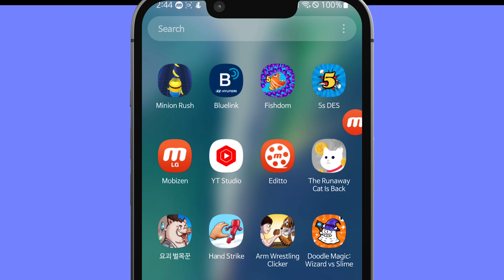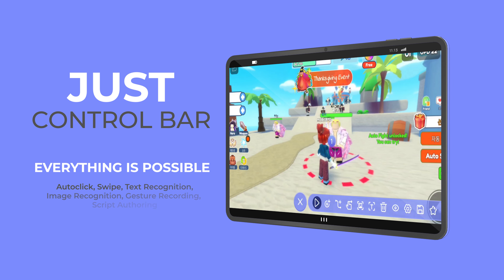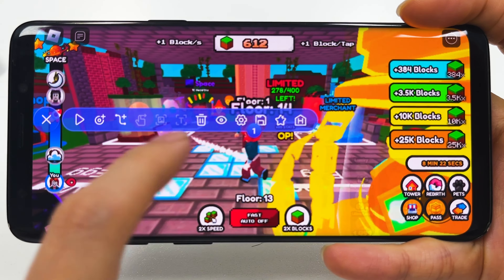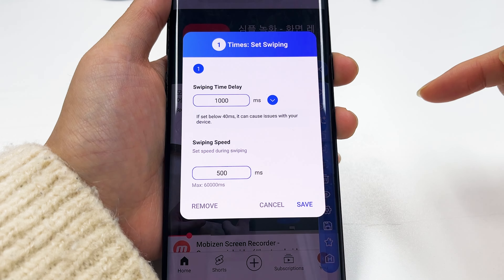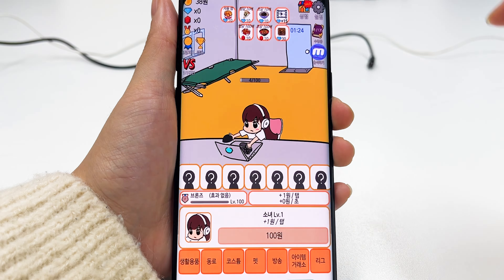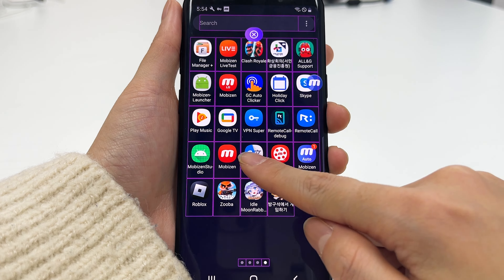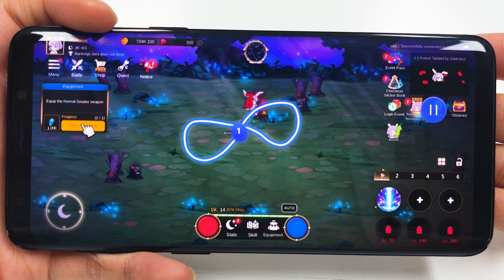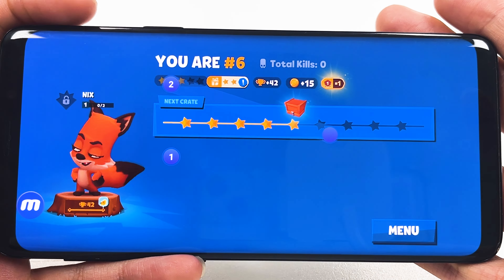Mobizen Auto #1. Basic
Simple to install and easy to use Mobizen Autoclicker is easy for anyone to use! 😎
- Get started in 1 second
- Provides auto-click/swipe function
- Recognizes images/text for auto-clicking
- You can click with any gesture, not just a straight swipe

Experience the convenience of Mobizen Autoclicker, the auto-clicker made by the global No.1 Mobizen, right now!🌟

0:00 Introduction to Mobizen Auto
1:07 Auto Click
1:43 Auto Swipe
2:15 Image Recognition
2:54 Text Recognition
3:12 Recording Gestures
3:42 Saving Scripts
4:19 Ending